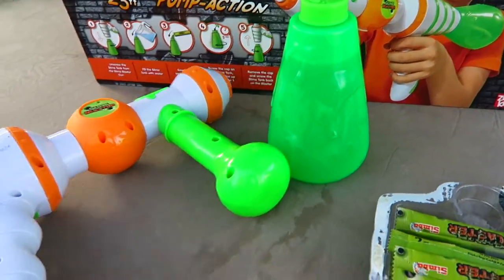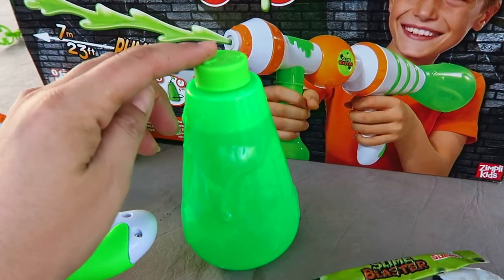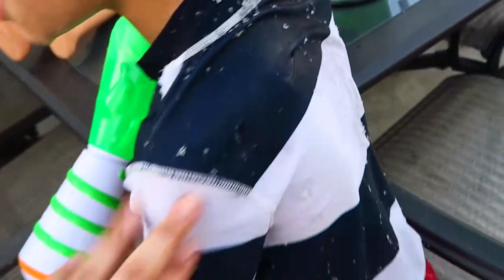EPIC SLIME BLASTER !!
Today we play with awesome slime blasters! These awesome blasters are fun toys that shoot slime! They feel just like a WATER blaster, but they blast actual slime!

Welcome to Me and My Kids This is a Family - friendly channel full of fun.
 We love to open toys, blind bags and do a lot DIY videos as well . Become part of all the fun with Lara 7 years old ,Liam 5 years old and Mommy .

WANT TO SEND US MAIL !!! We love fans mail !
 ME AND MY KIDS
         84170